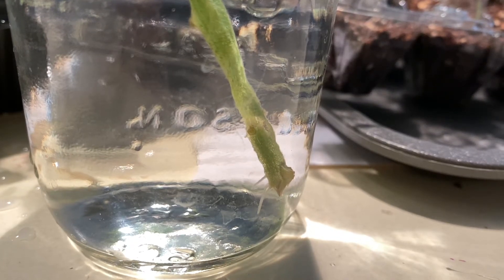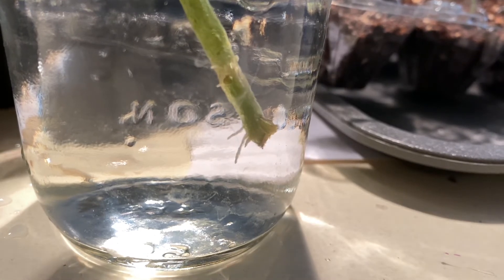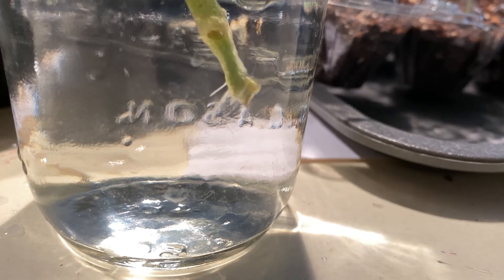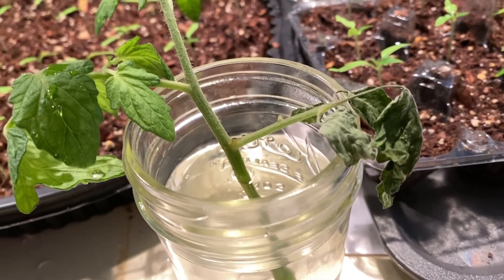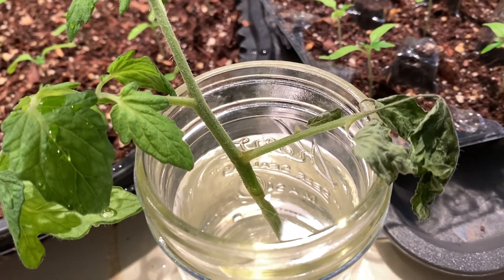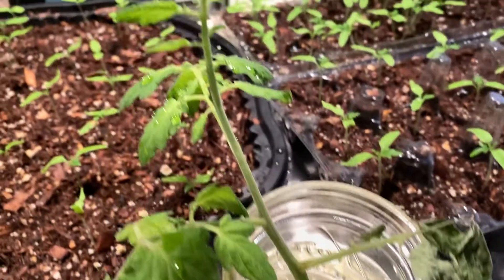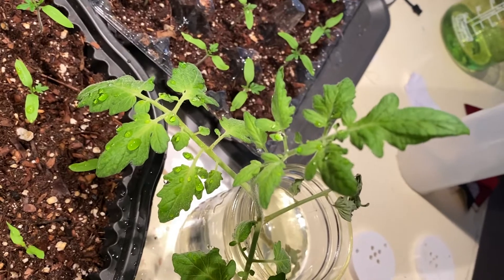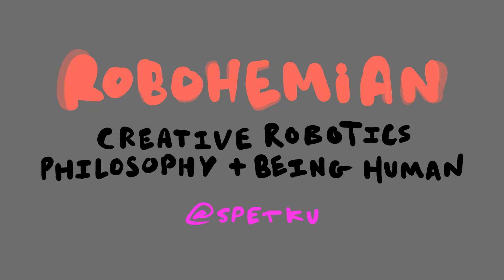The Sucker Grew Roots! (finally)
It took about two weeks (just as the internet said), but the sucker I trimmed from Chocolate Sprinkles finally sprouted its first little white wiggle toe root.